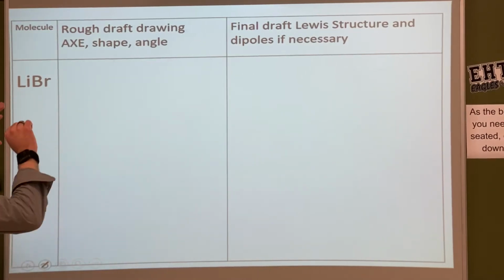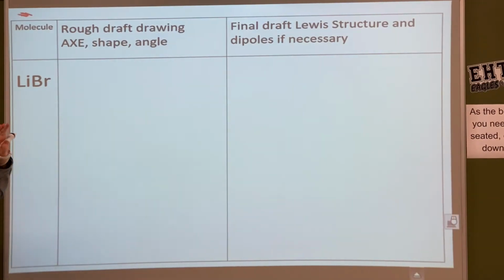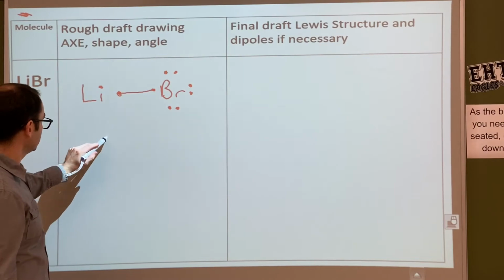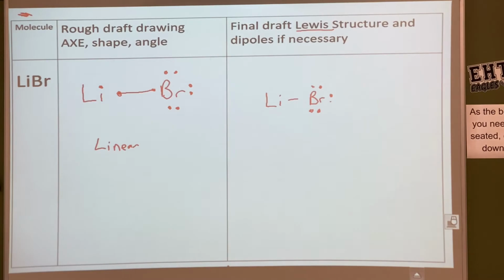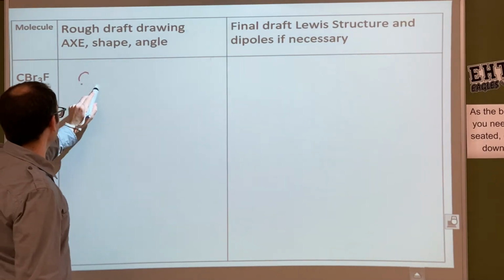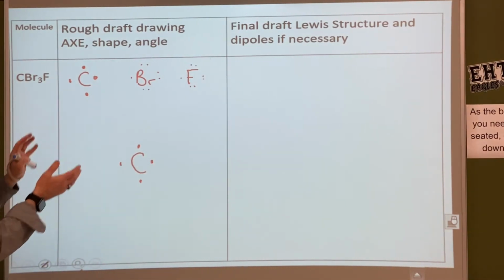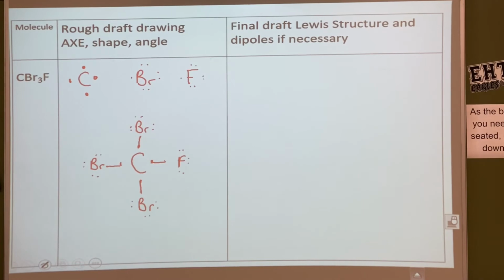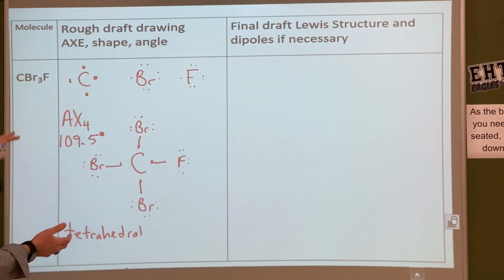Bonding Video 2 LiBr Lewis Structure